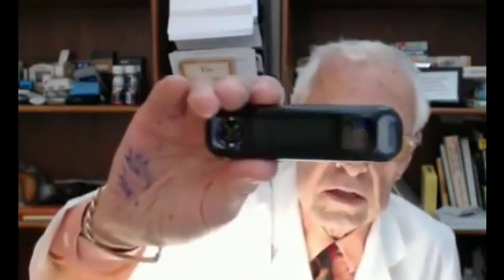Teleseminar 18 December 2018 A full hour of answers to your diabetes questions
Teleseminar 30 December 2018 A full hour of answers to your diabetes questions
Teleseminar 29 December 2018 A full hour of answers to your diabetes questions
Teleseminar 28 December 2018 A full hour of answers to your diabetes questions
Teleseminar 27 December 2018 A full hour of answers to your diabetes questions
Teleseminar 26 December 2018 A full hour of answers to your diabetes questions
Teleseminar 25 December 2018 A full hour of answers to your diabetes questions
Teleseminar 23 December 2018 A full hour of answers to your diabetes questions
Teleseminar 22 December 2018 A full hour of answers to your diabetes questions
Teleseminar 21 December 2018 A full hour of answers to your diabetes questions
Teleseminar 20 December 2018 A full hour of answers to your diabetes questions
Teleseminar 19 December 2018 A full hour of answers to your diabetes questions
Teleseminar 18 January 2019 A full hour of answers to your diabetes questions
Teleseminar 17 January 2019 A full hour of answers to your diabetes questions
Teleseminar 16 January 2019 A full hour of answers to your diabetes questions
Teleseminar 15 January 2019 A full hour of answers to your diabetes questions
Teleseminar 14 January 2019 A full hour of answers to your diabetes questions
Teleseminar 13 January 2019 A full hour of answers to your diabetes questions
Teleseminar 12 January 2019 A full hour of answers to your diabetes questions
Teleseminar 11 January 2019 A full hour of answers to your diabetes questions
Teleseminar 10 January 2019 A full hour of answers to your diabetes questions
Teleseminar 9 January 2019 A full hour of answers to your diabetes questions
Teleseminar 8 January 2019 A full hour of answers to your diabetes questions
Teleseminar 8 Clip Possible to Have No Complicati - Dr Bernstein Richard
Teleseminar 8 Clip Comment on a Bizarre Doctor Pu - Dr Bernstein Richard
Teleseminar 8 April 2016 A full hour of answers - Dr Bernstein Richard
Teleseminar 7 March 2016 A full hour of answers - Dr Bernstein Richard
Teleseminar 6 February 2016 A full hour of answe - Dr Bernstein Richard
Teleseminar 6 Clip Inhalable Insulin - Dr Bernstein Richard
Teleseminar 5 January 2016 A full hour of answer - Dr Bernstein Richard